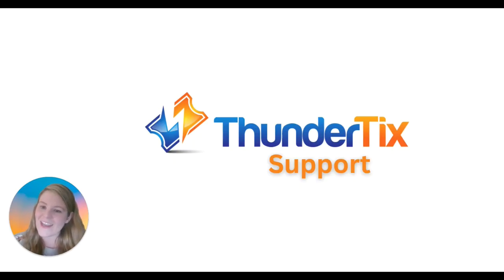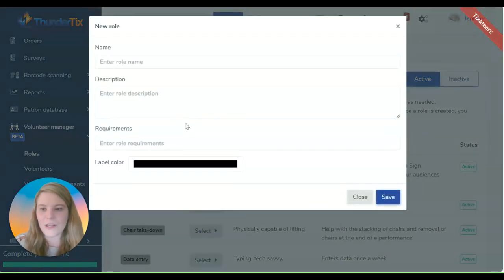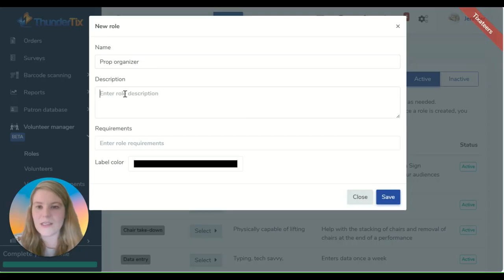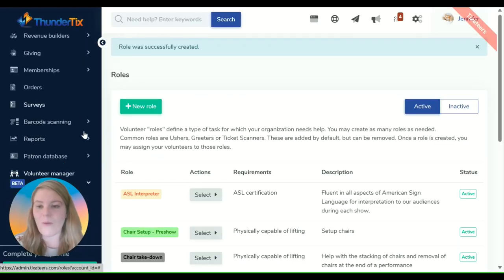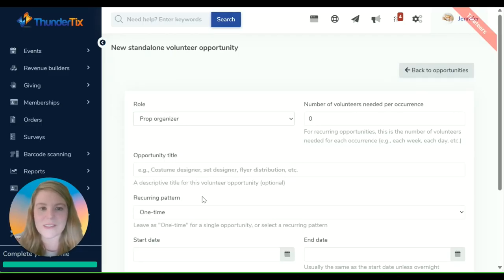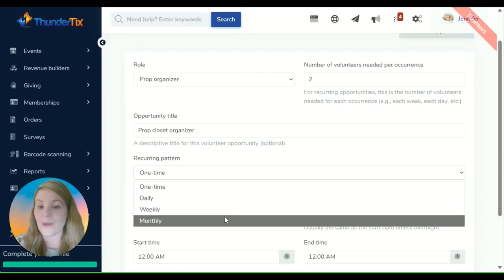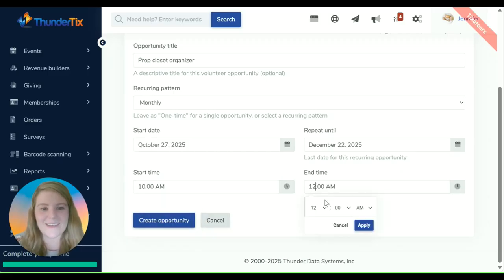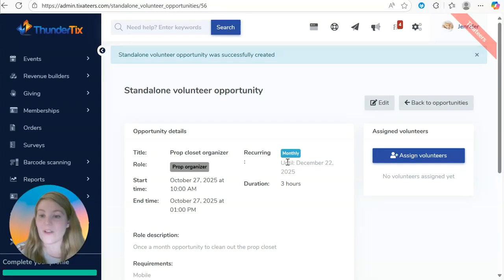Create volunteer opportunities without an event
Recruit and organize volunteers for opportunities that are not tied to a specific event. Set up standalone volunteer listings, manage signups, and keep your team organized in ThunderTix.